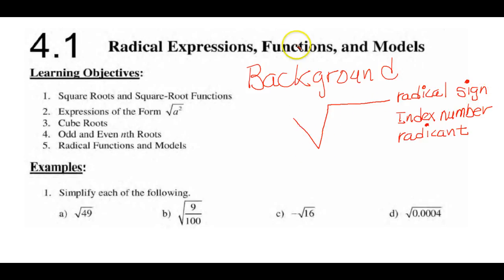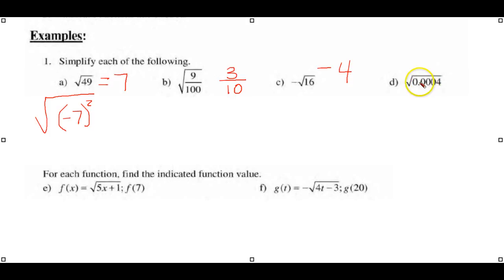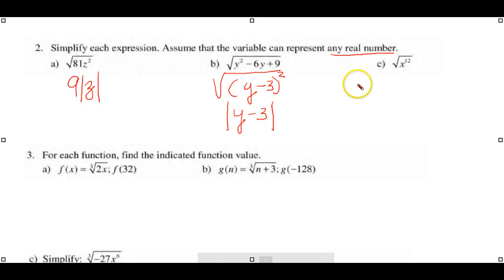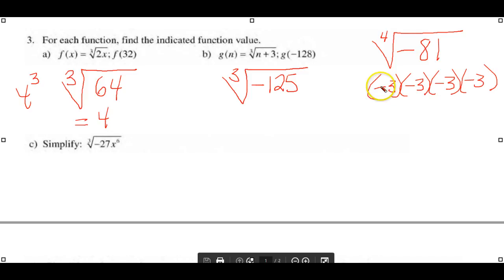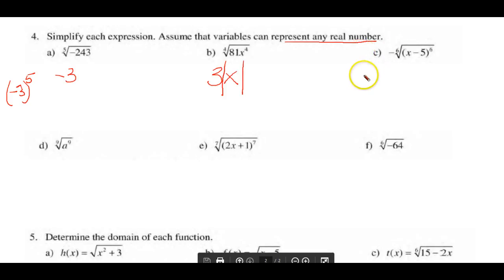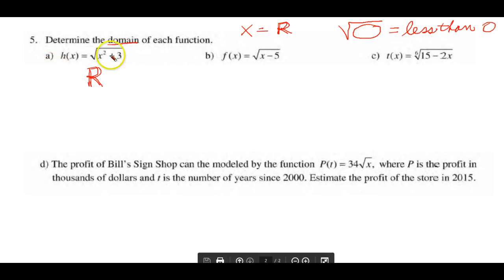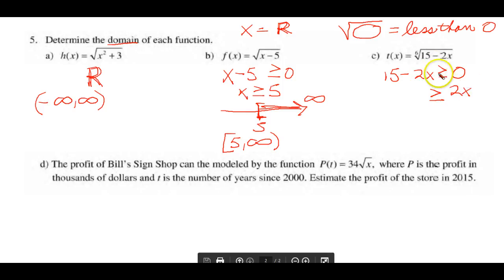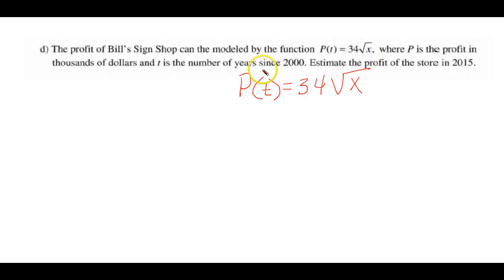nM4.1 Radical Expressions, Functions & Models